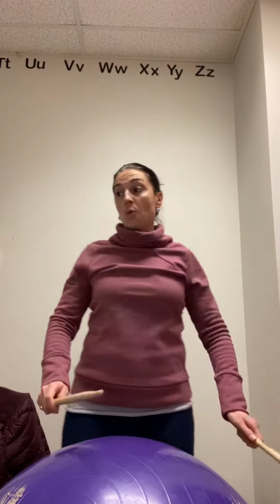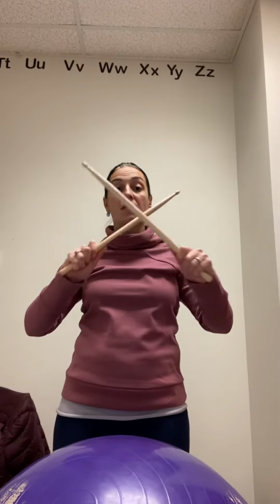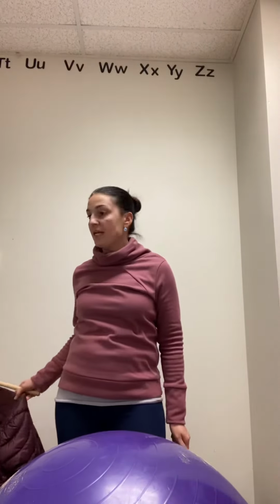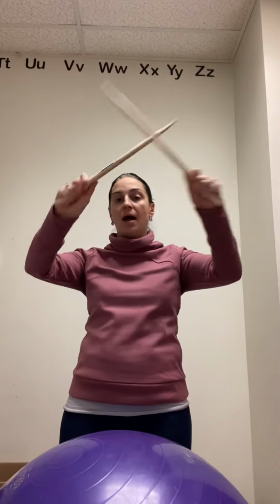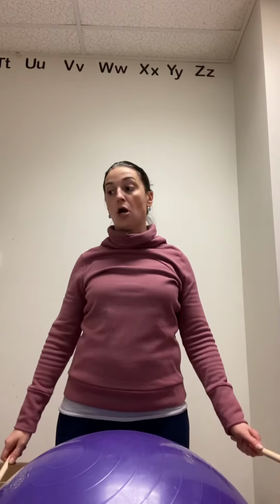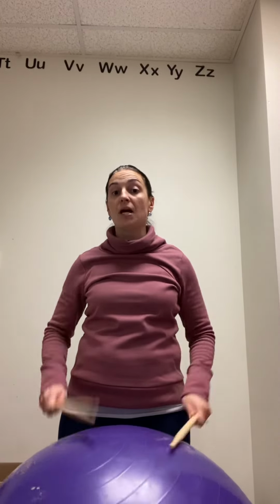We Will Rock You Part 1